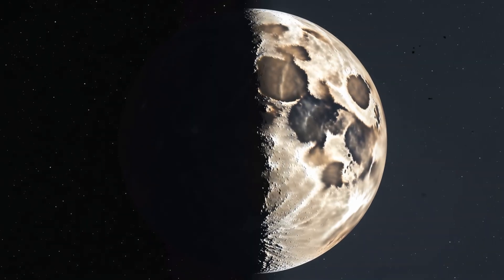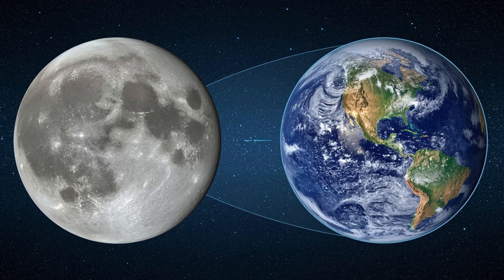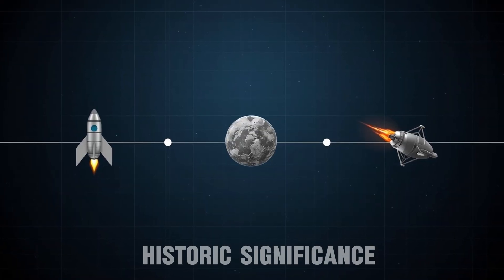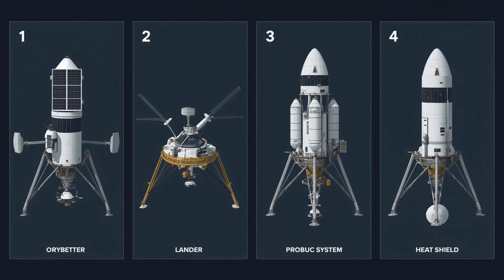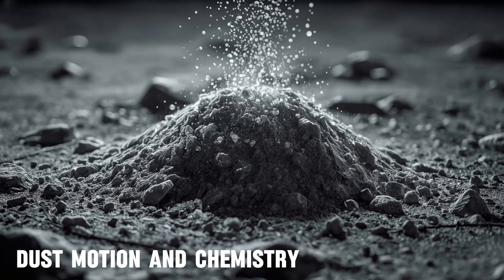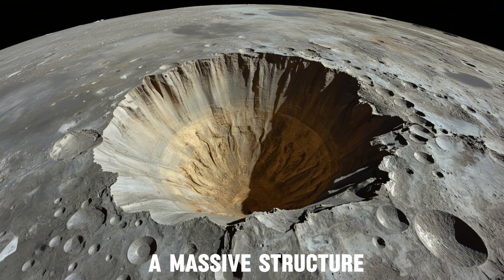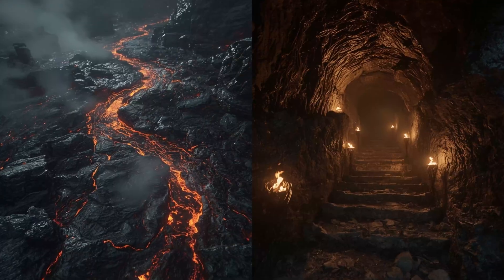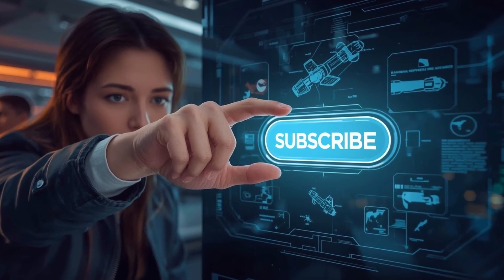China Reveals What Far-Side Moon Samples Really Show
China Reveals What Far-Side Moon Samples Really Show is a groundbreaking look into the latest space discovery that is reshaping our understanding of the Moon and the wider solar system. These samples, collected from the far side of the Moon, are giving scientists brand new insights that could change how we see lunar history and the evolution of our cosmic neighborhood.

In this video, you’ll learn what makes the far side of the Moon so unique, why China’s mission to collect these samples matters for global space exploration, and how this discovery connects with broader astronomy research. We’ll also explore what the findings reveal about the Moon’s surface composition and what it tells us about the early solar system.

This development is more than just science news. It represents a major step forward in international space research, with implications for future missions from both China and NASA. By understanding these results, we get closer to answering key questions about how our Moon formed and what role it plays in the larger story of space exploration.